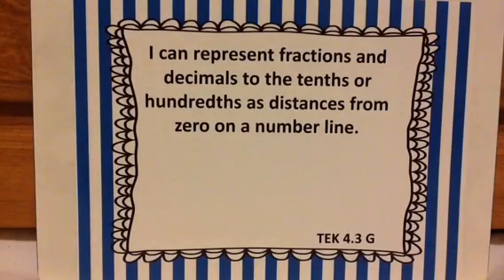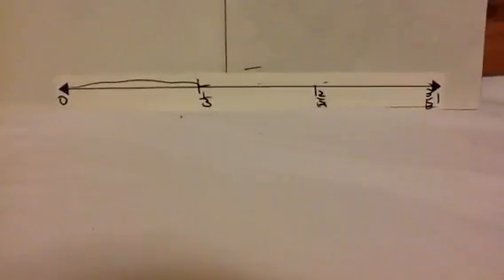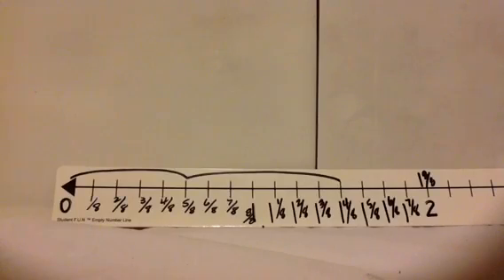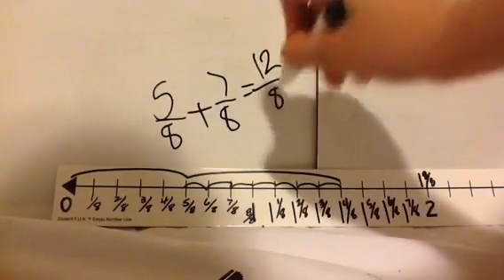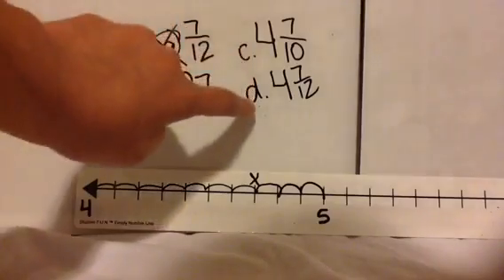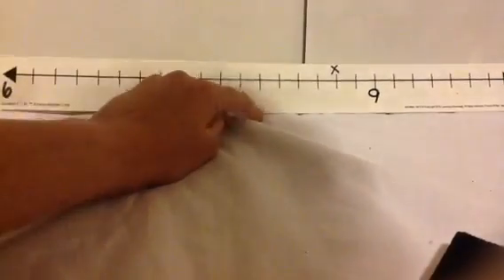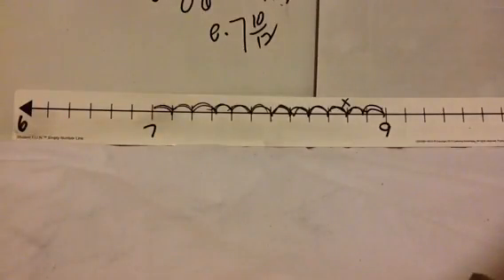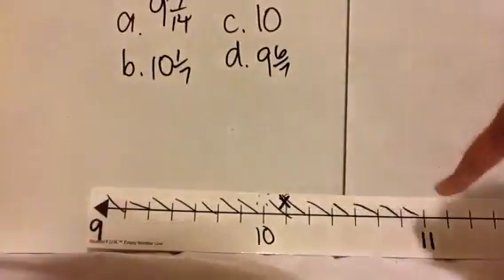TEK 4.3 G: Represent Fractions on a Number Line Part 1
Decimals explained in part 2